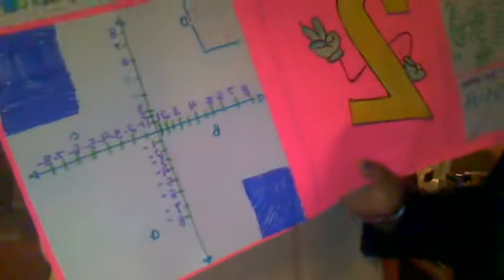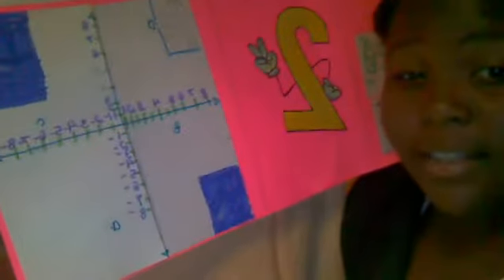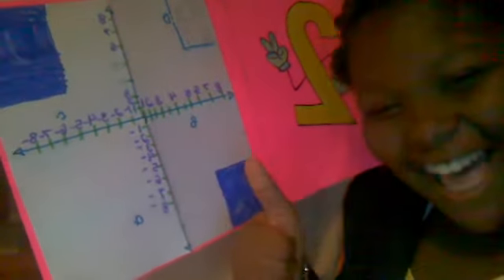Jonique Wells Project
I Really Enjoyed This Great End Of The Yea Project Because It Was Funny, Something Too Raise My Grape,And Most Of All To Be A Teacher!